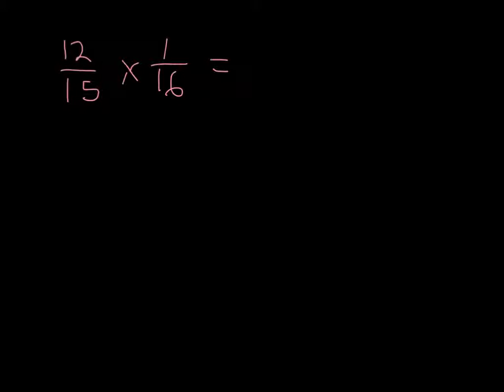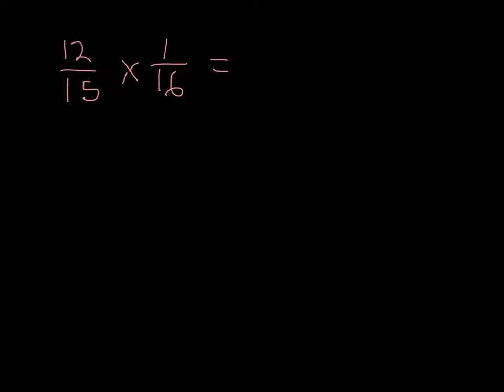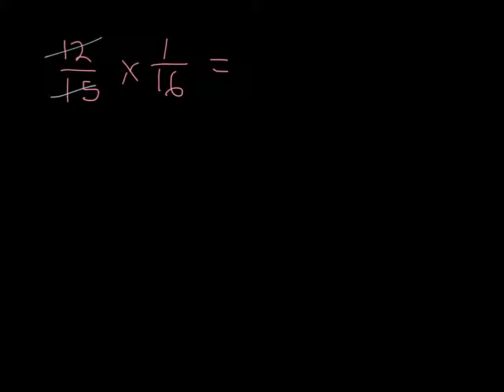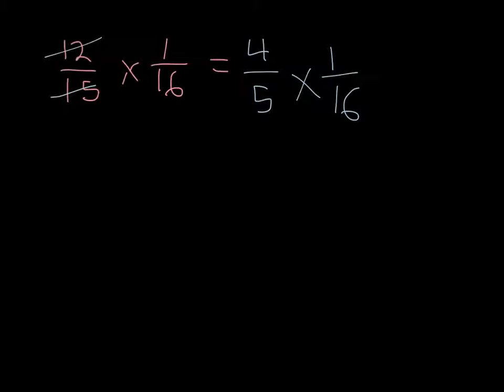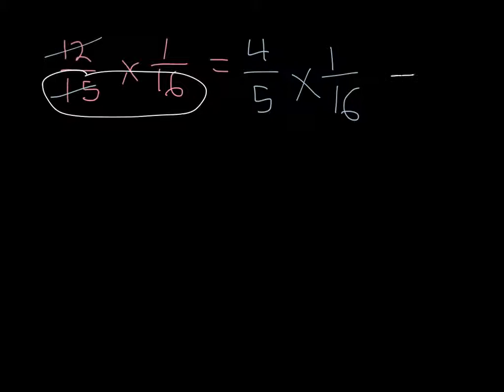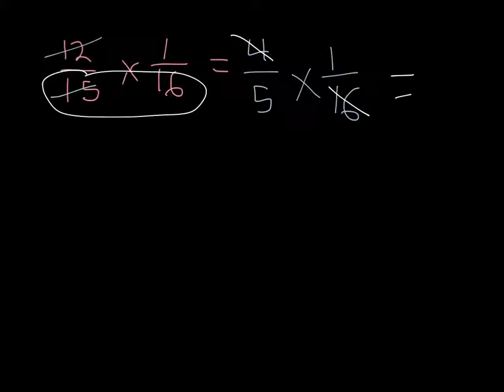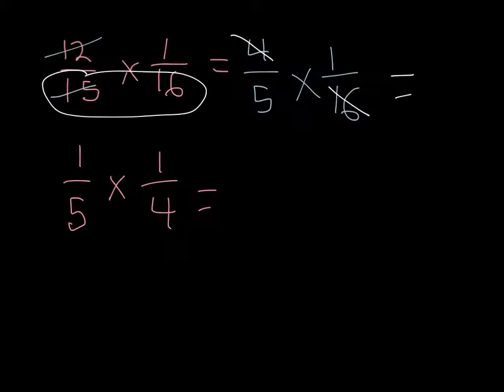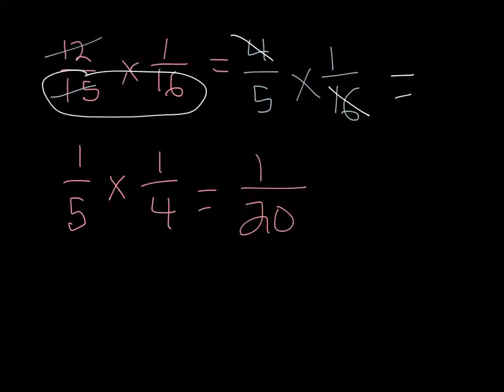Multiplying Fractions Review 3